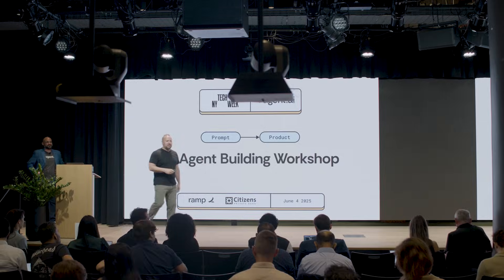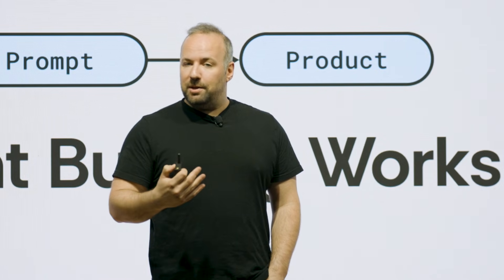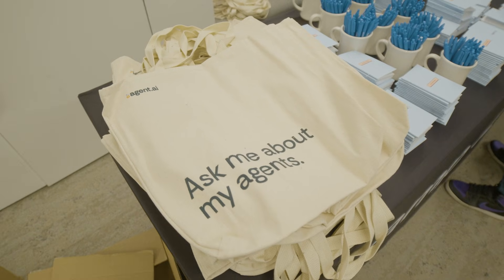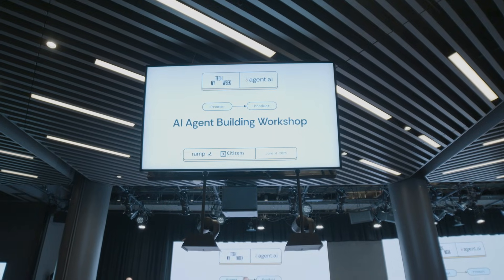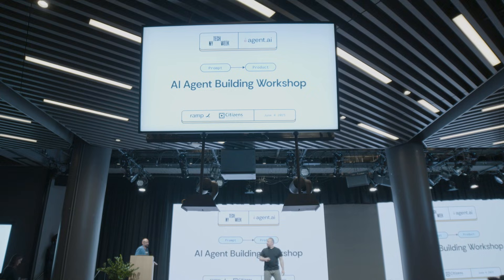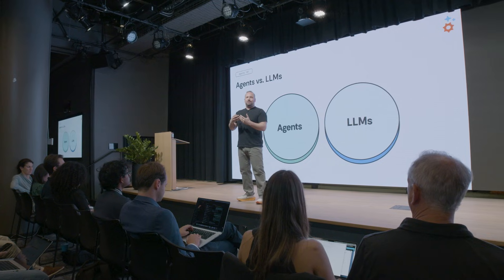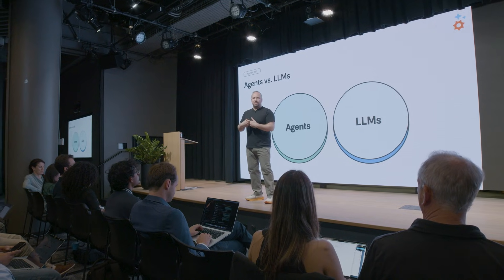From Prompt to Product | Agent.ai NYC Tech Week Highlights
At From Prompt to Product, Agent.ai’s NYC Tech Week workshop, founders and builders gathered at Ramp’s NYC HQ to create their own AI agents live. Co-hosted with Citizens Private Bank, the session featured real-time demos, agent-building competitions, prizes, and a high-energy showcase of the most creative projects.